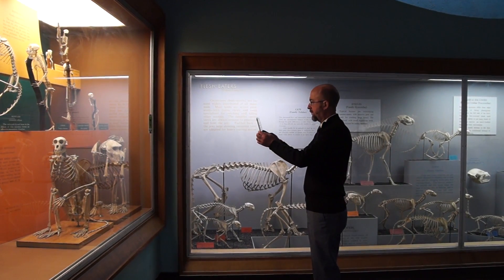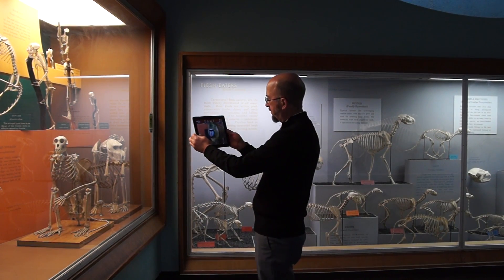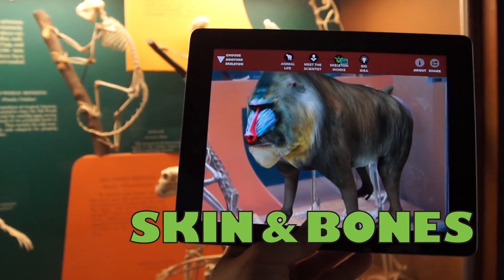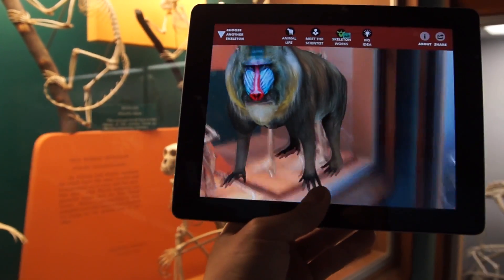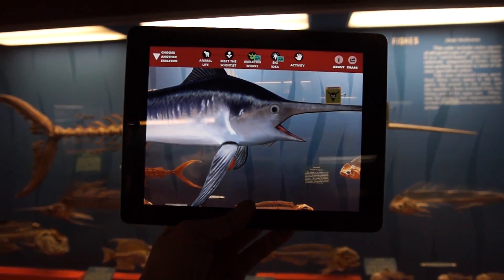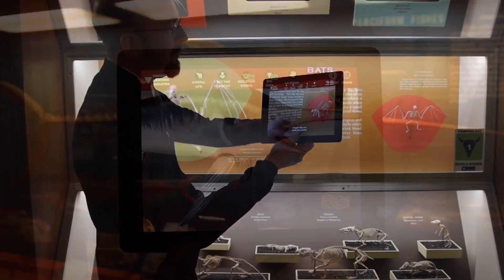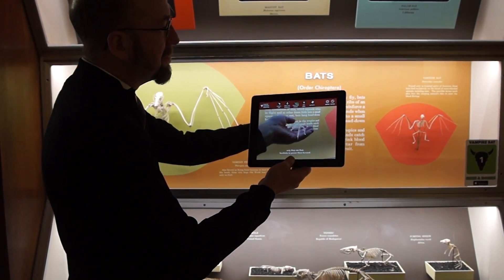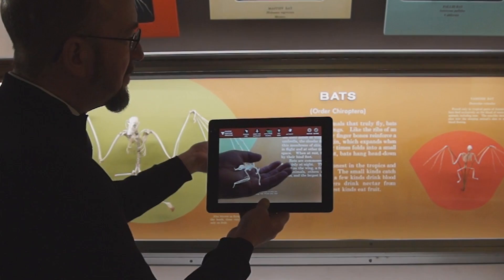Skin & Bones promotional video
Skin & Bones brings animal skeletons to life through 3D imagery in the Bone Hall at the Smithsonian's National Museum of Natural History. Download on the App Store and enjoy the videos and 3D experience at the Museum or wherever you are.